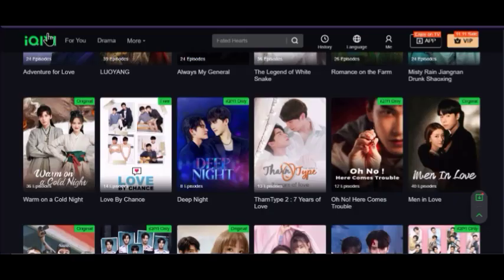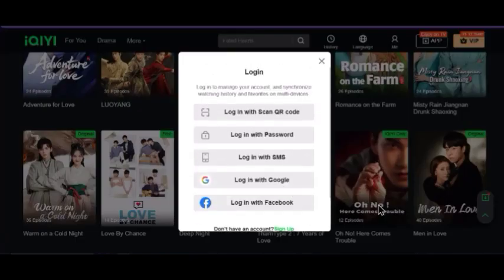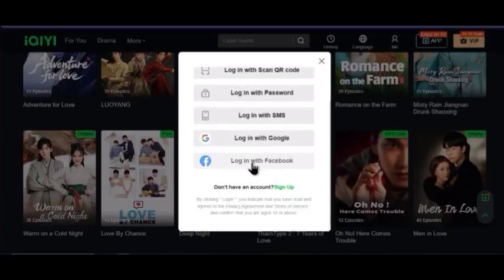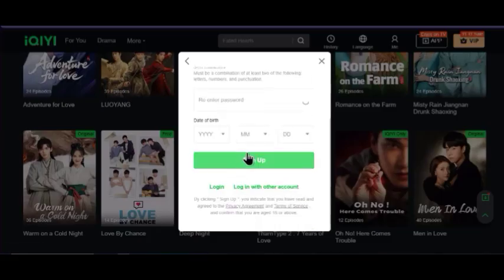IQIYI- HOW TO SWITCH LINKED GOOGLE ACCOUNT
In This Video, you will learn about IQIYI- HOW TO SWITCH LINKED GOOGLE ACCOUNT